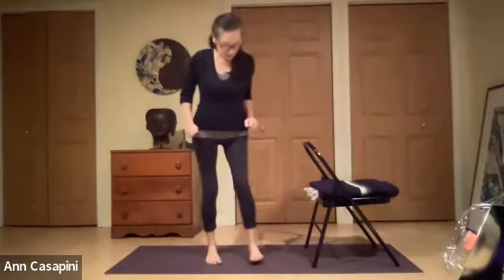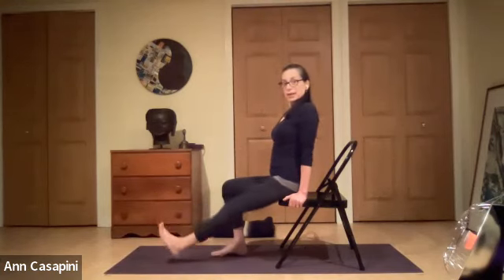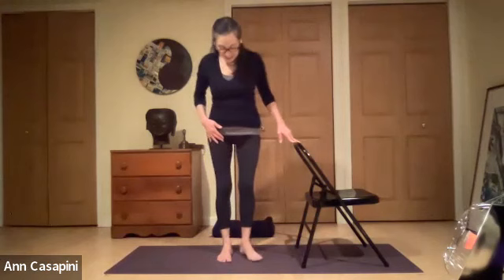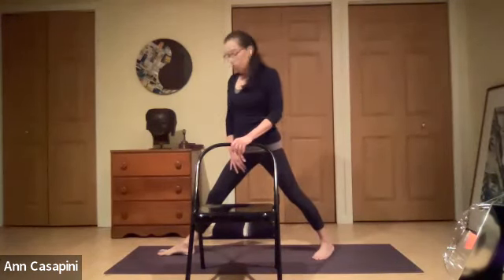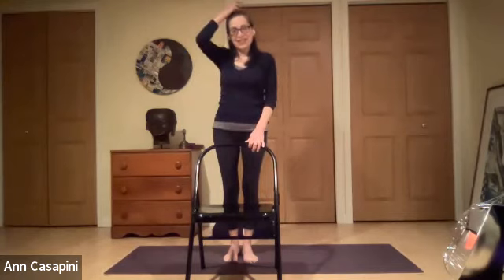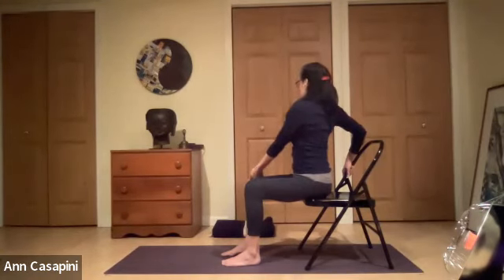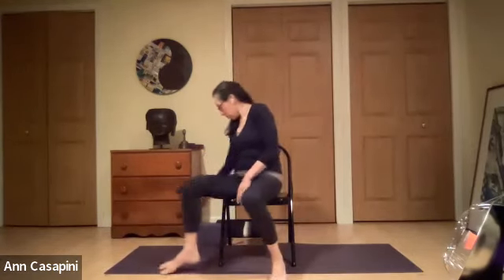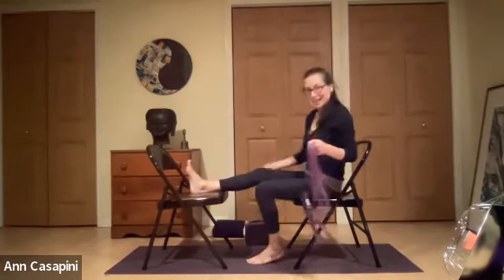Online Gentle Chair Yoga Class for Healthy Knees with Ann Casapini February 10th, 2022.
Now is the time to take action to reduce stress and anxiety and increase focus and calm.

Yoga leads to more physical strength, better balance and flexibility. Meditation leads to peace of mind and greater wellbeing. Both will support a healthy immune system.